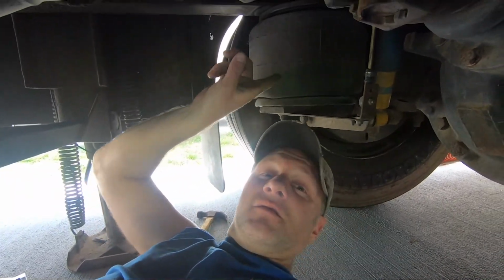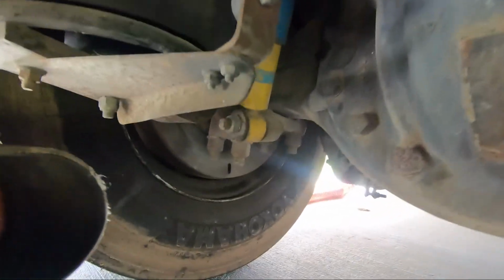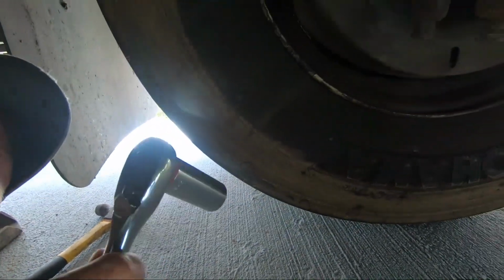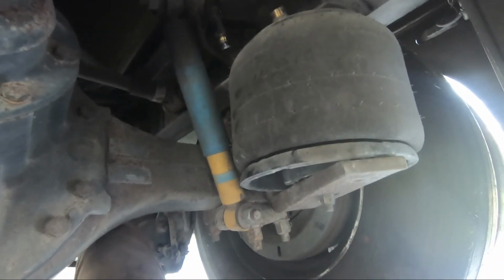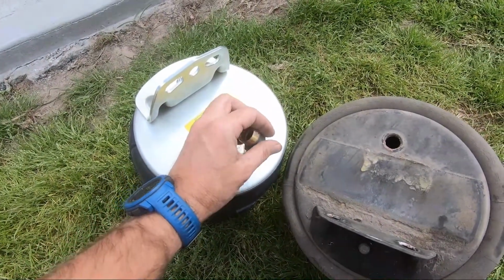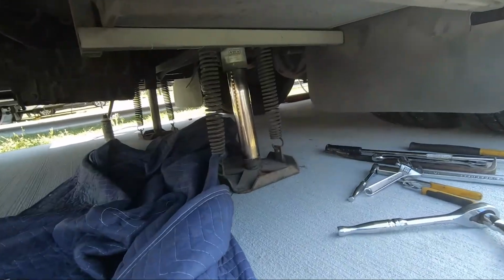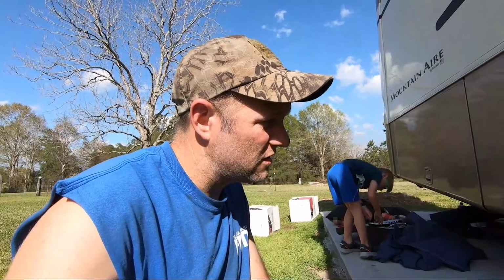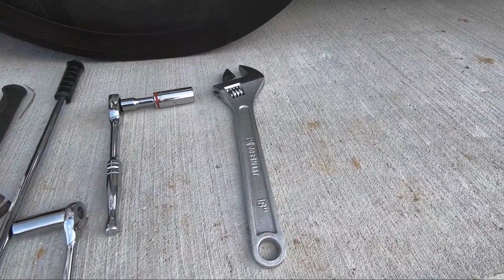Rear Airbag/spring replacement on Motorhome/RV 2001 Newmar Mountain Aire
After dealing with a leaking rear airbag I decided it's time to change them. I purchased these from Trico out of Louisiana and installed them myself. it's not a hard process but does involve climbing under the camper for an extensive period of time.

You can also call Spartan and give them the last 6 of your Vin and they can get you set up with part numbers and or the proper airbags shipp3d directly to your house. I would assume Freightliner will do the same.

I matched these new ones to the ones I had so I do not have a specific part number for them.

they were $130.00 a piece